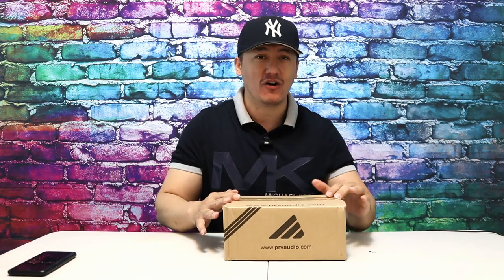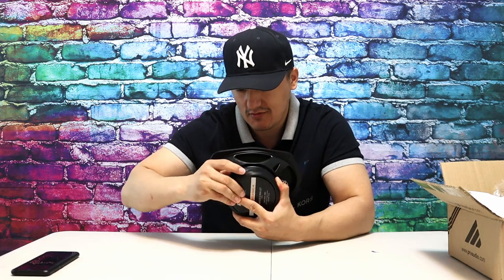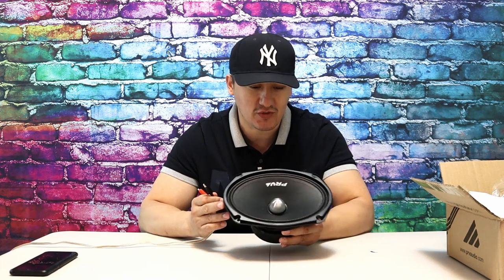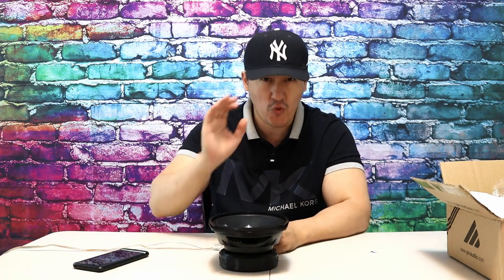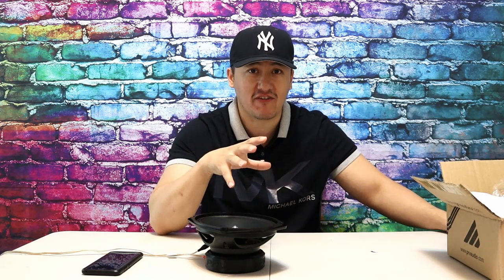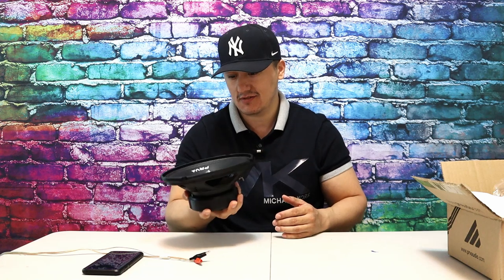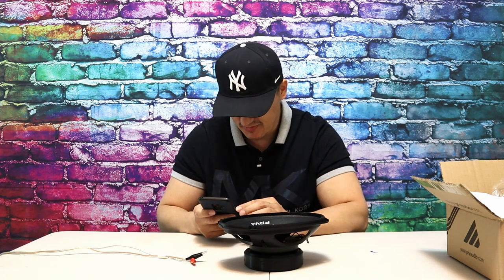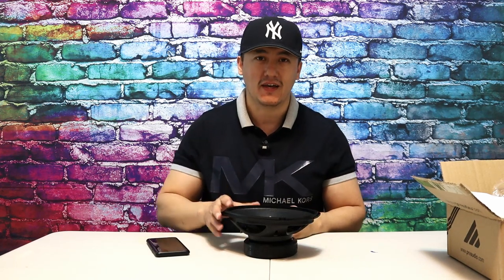NEW PRV 69MR500-4 BULLET 6x9 Speaker unbox and Sound test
Best car audio  PRV 69MR500-4 BULLET 6x9 Speaker  Vocal Sound Bass Test

PRV 69MR500-4 BULLET 6x9 Speaker
 Amazon links
My 46 Band Sound Processor PX2 Connect 6 Way, Equalizer
PRV AUDIO 69MR500-PhP-4 6x9"
JBL GTO939 GTO Series 6x9" 300W 3

Pioneer TS-M650PRO 6-3/4"
Pioneer TS-B350PRO
Pioneer TS-T110 7/8-Inch Hard

DS18 PRO-GM6B Loudspeaker
DS18 Super Bullet Tweeter 400